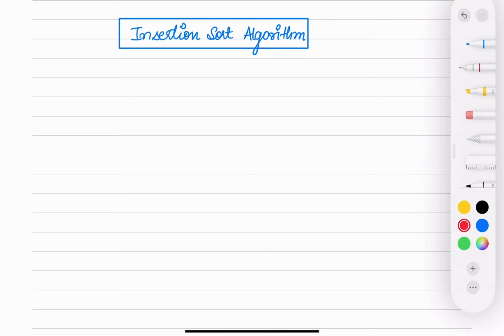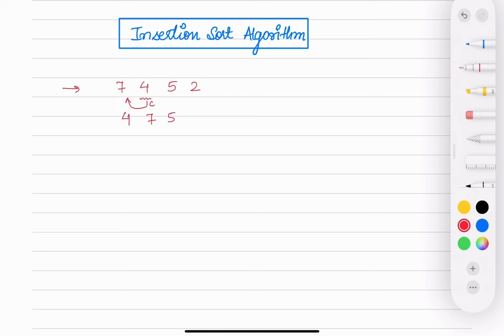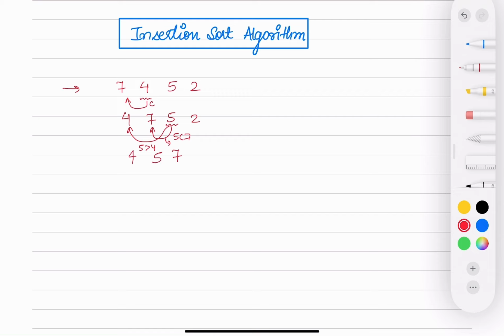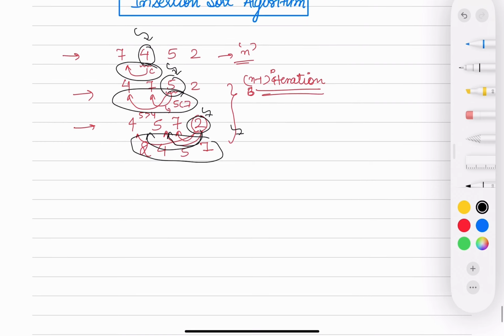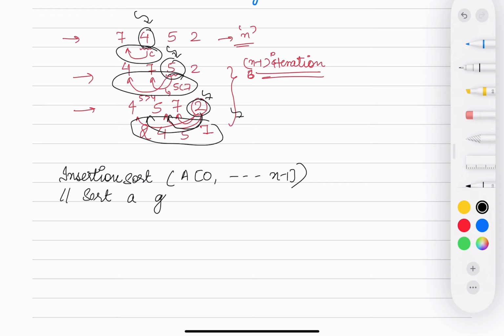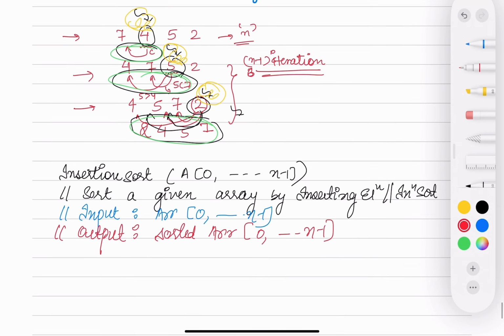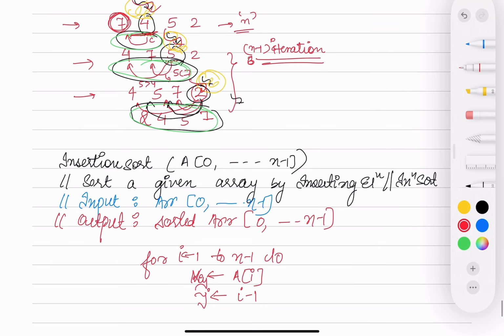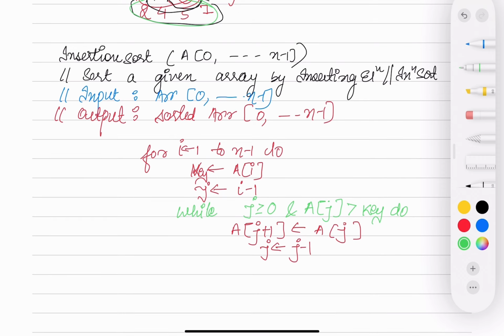Insertion Sort Algorithm || Code Snippet || Algorithm with Explanation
Ready to master the Insertion Sort Algorithm? This video provides a complete code snippet with a clear explanation of how the algorithm works step by step. Whether you're a beginner or preparing for coding interviews, this tutorial will make Insertion Sort simple and easy to implement.

Here’s what you’ll learn:
✅ A detailed explanation of the Insertion Sort Algorithm.
✅ Step-by-step walkthrough of the logic.
✅ A complete code snippet with annotations.
✅ Insights into when and why to use Insertion Sort in your projects.

By the end of this video, you’ll confidently write and execute the Insertion Sort algorithm in your favorite programming language!